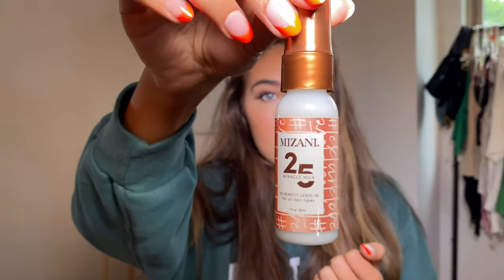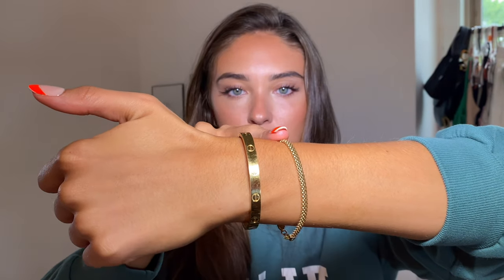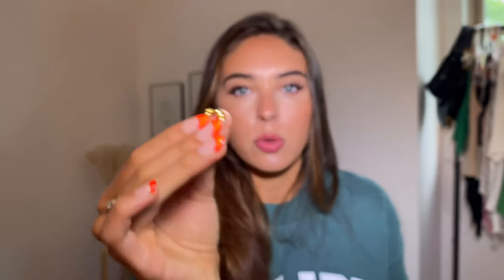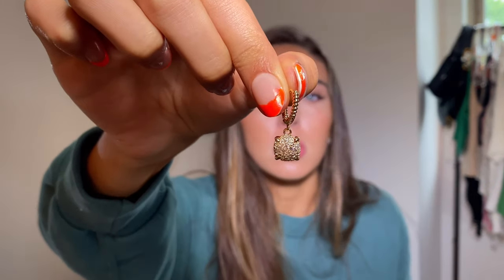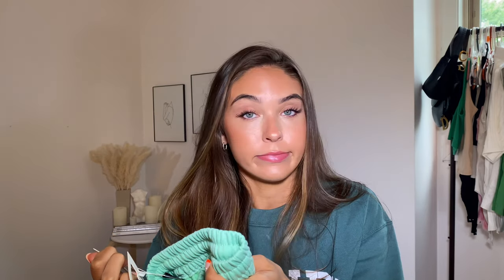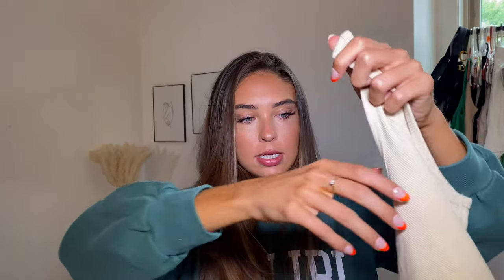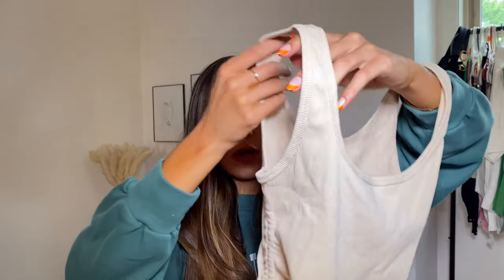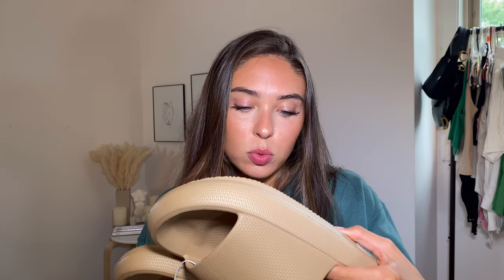AMAZON HAUL ✨ GIRRRLLL I DIDN’T NEED ANY OF IT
I hope you all enjoyed today’s video! Here are links to everything, in the order they were talked about :)

Also, here is a link to shop my cosmetic line! Thank you for your support ❤️❤️

Mirror: Fabuday Lighted Makeup Mirror...

Physicians formula palette: Physicians Formula Murumuru...

Covergirl foundation: COVERGIRL+OLAY Simply Ageless...

Briogeo mask: Briogeo Don’t Despair, Repair!...

Living proof spray: Living proof Restore Perfecting...

Living proof mask: Living proof Restore Repair Mask,...

Mizani miracle milk: MIZANI 25 Miracle Milk Leave-In...

Hoop earrings: AllenCOCO 18K Gold Plated Small...

Dangle earrings: Mevecco Gold Hoop Earrings 14K...

Pavoi link: LOVE THIS BRAND!!!

PAVOI 14K Gold Plated Sterling Silver Post Thick Huggie Earrings - Small Round Hoop Earrings in Rose Gold, White Gold and Yellow Gold Plating

Green shorts: AUTOMET Womens Shorts Casual...

Cropped tank: Meladyan Women's Round Neck Basic...

Cinch crop top: Artfish Women's Sleeveless Shirt...

THE AMAZING SHOESSSS: EQUICK Slippers for Women and Men...